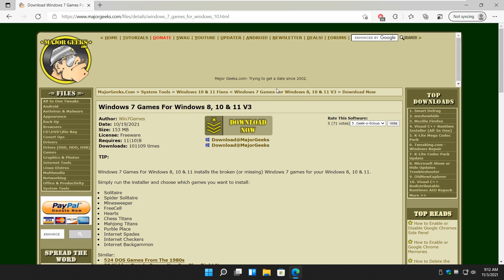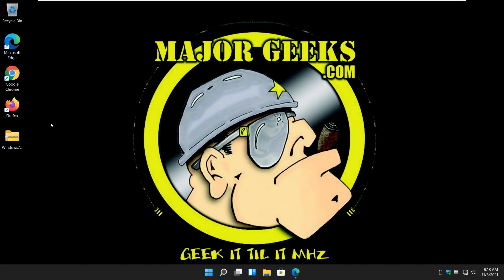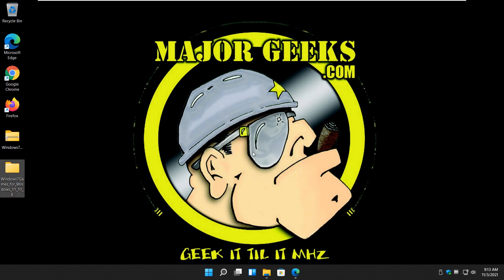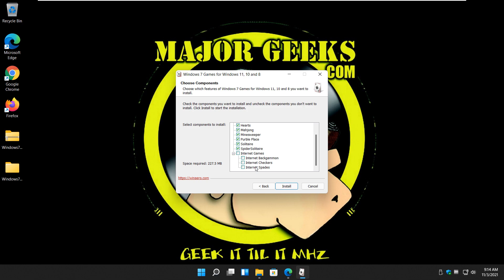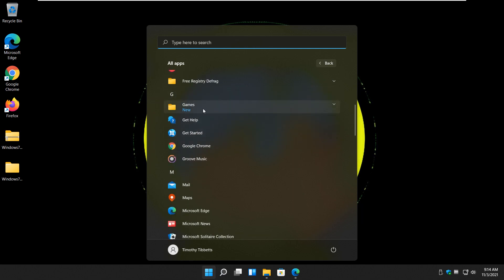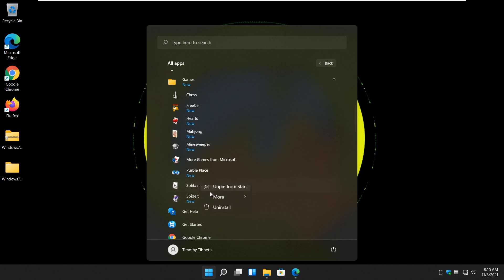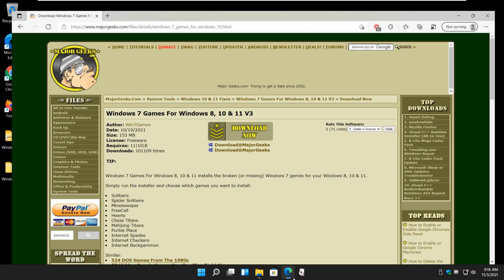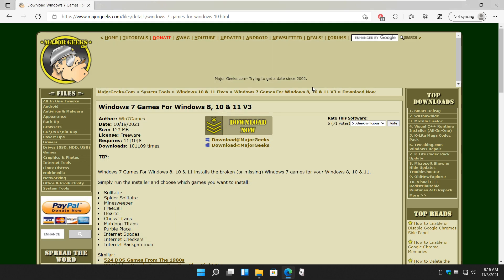Windows 7 Games For Windows 11, 10, & 8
Windows 7 Games For Windows 11, 10, & 8 installs the broken (or missing) Windows 7 games for your Windows 8, 10 & 11.